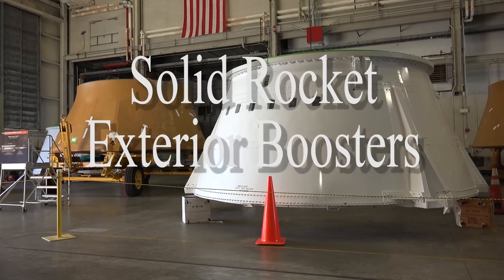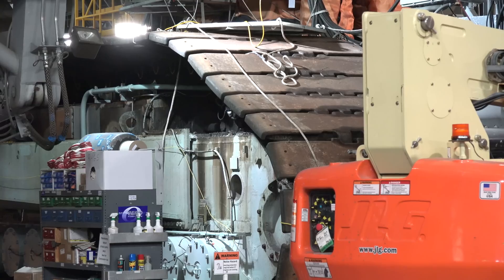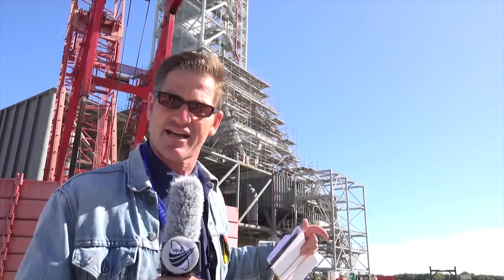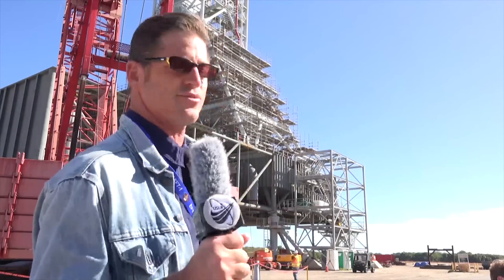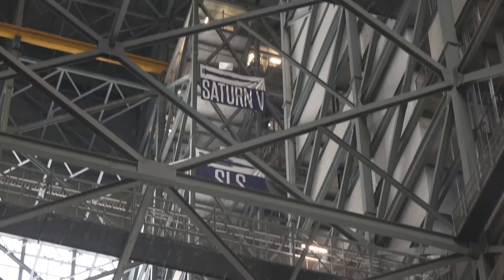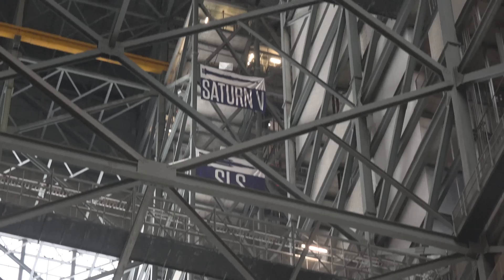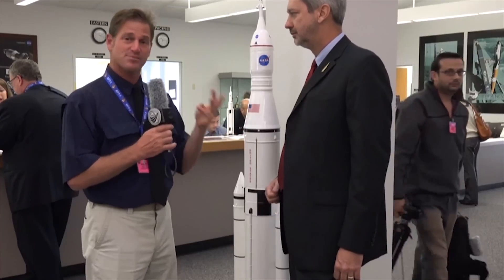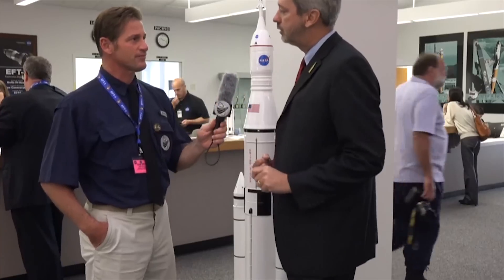SLS - NASA's Future - Is happening now.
This report is a long somewhat detailed look at the SLS or Space Launch System. If you are not into big rockets, or we should say ,the largest most powerful rocket ever to be built, then do not watch this video . We are trying to explain just how far along NASA is with SLS and the immense power and versatility the engineers have built in. We believe SLS will be around for several years to come. We are a US disabled veteran run, non profit video production company who's mission is to bring to the rest of the country/world the good news of the US Space Program, both commercial and government operations and in particular launches .